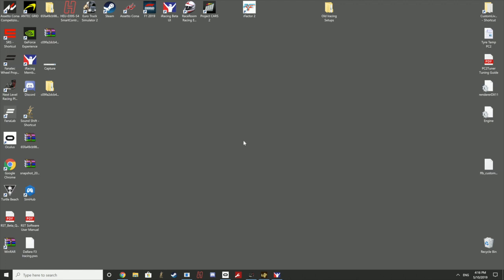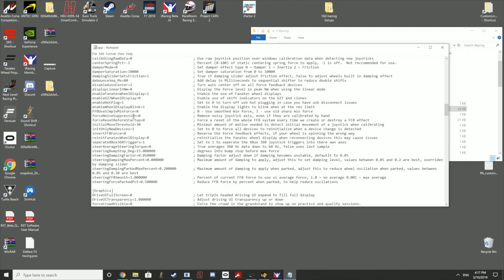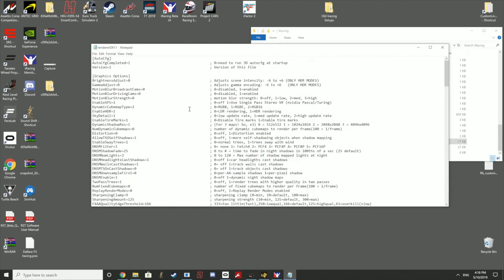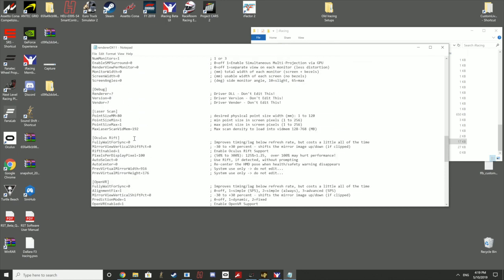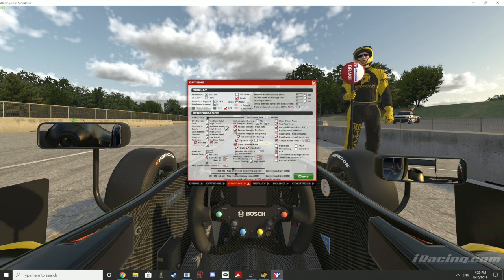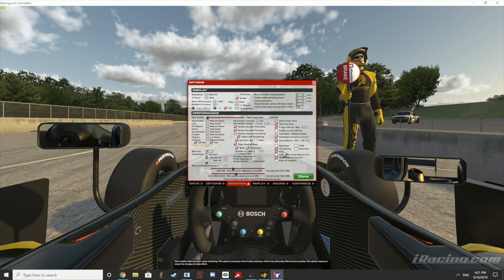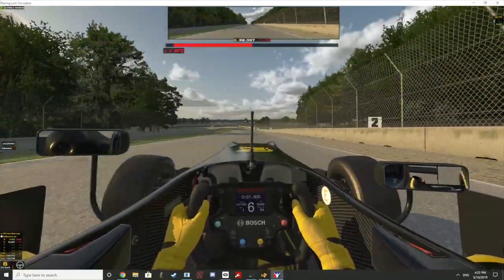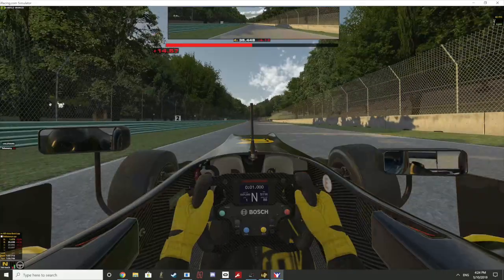Iracing Oculus S Settings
My setting for the Oculs S in Iracing